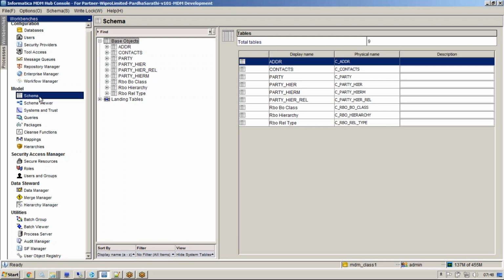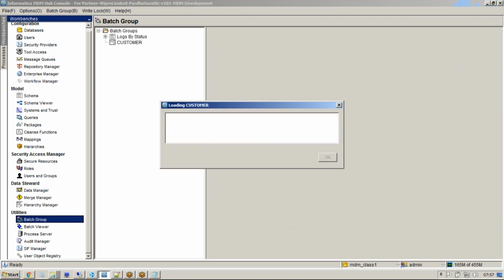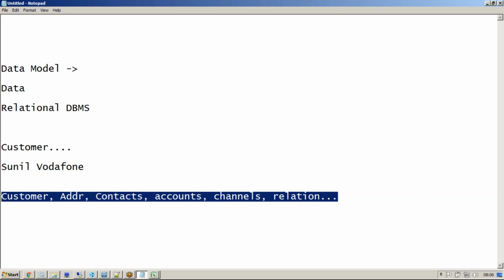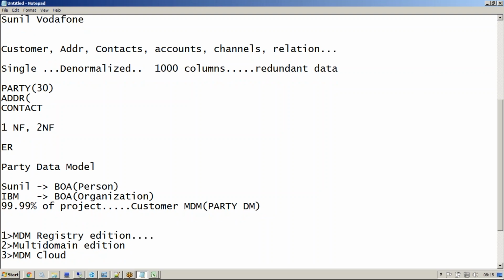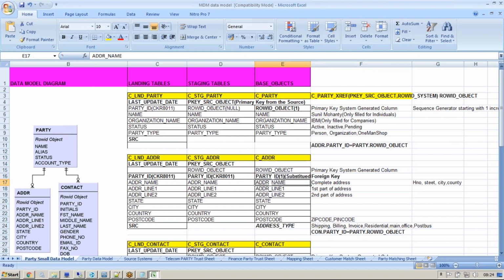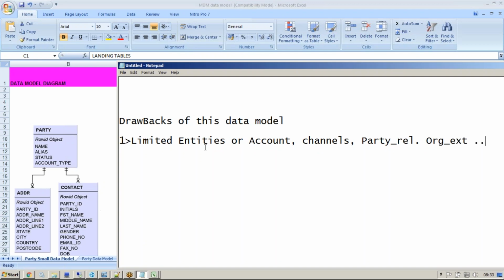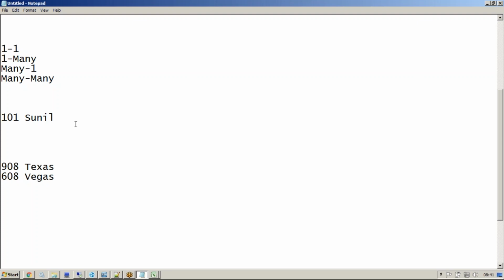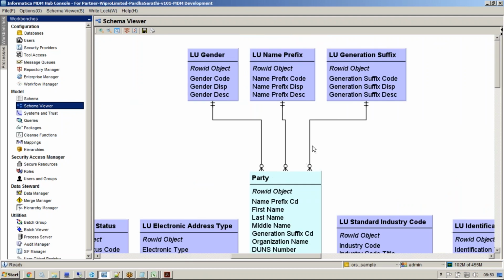Informatica MDM Part 6